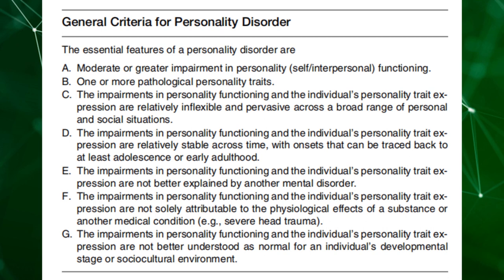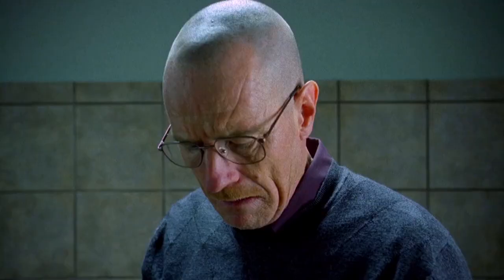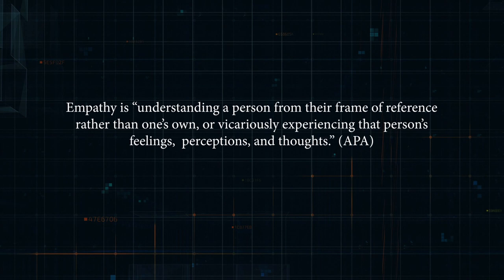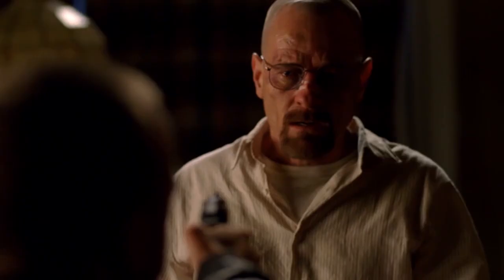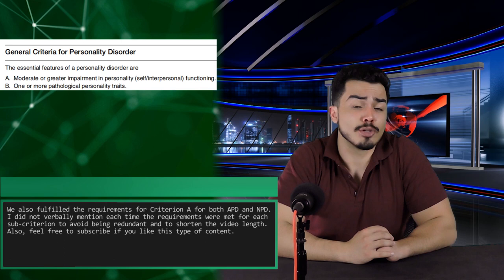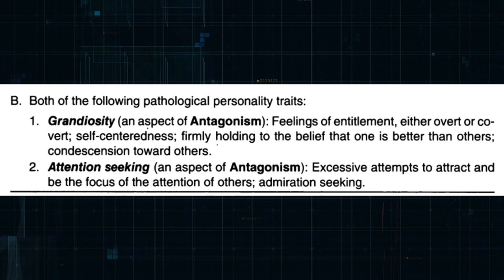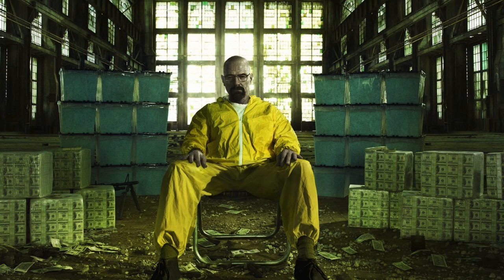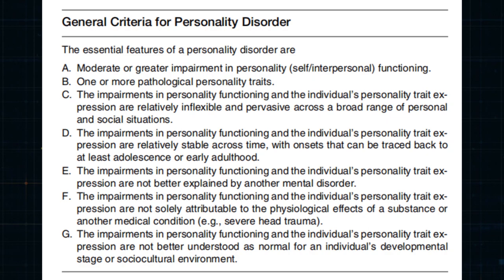Walter White's Personality Disorder (Revised) Part 1|| Content Analysis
This video is, which is part of the content analysis series, discusses Walter White's possible personality disorder.

Citations:
“APA Dictionary of Psychology.” American Psychological Association, American Psychological Association,

Bohra, Kayyum A., and Janak Pandey. “Ingratiation toward Strangers, Friends, and Bosses.” The Journal of Social Psychology, vol. 122, no. 2, 1984, pp. 217–222., doi:10.1080/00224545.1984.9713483.

Bradley, Bill. “A Huge 'Breaking Bad' Mystery Is Finally Solved.” HuffPost, HuffPost, 19 Mar. 2016,

Brown, Jonathan. “Self-Esteem and Self-Evaluation: Feeling Is Believing .” Psychological Perspectives on the Self, Vol. 4. The Self in Social Perspective, . Lawrence Erlbaum Associates, Inc., 1993, pp. 27–58.
Carver, Charles S., et al. “Authentic and Hubristic Pride: Differential Relations to Aspects of Goal Regulation, Affect, and Self-Control.” Journal of Research in Personality, vol. 44, no. 6, 2010, pp. 698–703., doi:10.1016/j.jrp.2010.09.004.

Heshmat, Shahram. “Basics of Identity.” Psychology Today, Sussex Publishers, 8 Dec. 2014,

Kacel, Elizabeth L., et al. “Narcissistic Personality Disorder in Clinical Health Psychology Practice: Case Studies of Comorbid Psychological Distress and Life-Limiting Illness.” Behavioral Medicine, vol. 43, no. 3, 2017, pp. 156–164., doi:10.1080/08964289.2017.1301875.

“Passive-Aggression.” Psychology Today, Sussex Publishers,
Schmeck, Klaus, et al. “The Role of Identity in the DSM-5 Classification of

Personality Disorders.” Child and Adolescent Psychiatry and Mental Health, vol. 7, no. 1, 2013, p. 27., doi:10.1186/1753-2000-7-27.

“Seasons (Breaking Bad).” Breaking Bad Wiki,

Vichaya, Elisabeth G., et al. “Mechanisms of Chemotherapy-Induced Behavioral Toxicities.” Frontiers in Neuroscience, vol. 9, 2015, doi:10.3389/fnins.2015.00131.

Videler, Arjan C., et al. “A Life Span Perspective on Borderline Personality Disorder.” Current Psychiatry Reports, vol. 21, no. 7, 2019, doi:10.1007/s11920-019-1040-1.

Vonk, Roos. “Ingratiation.” International Encyclopedia of the Social Sciences, Encyclopedia.com, 12 Dec. 2019,

Zagaria, Mary Ann E. “Borderline Personality Disorder in Late Life: A Medication Adherence Variable.” U.S. Pharmacist – The Leading Journal in Pharmacy, 17 Nov. 2014,